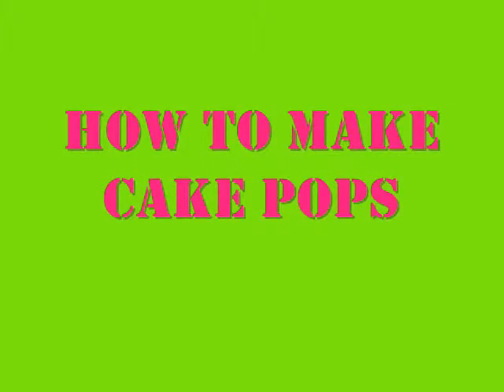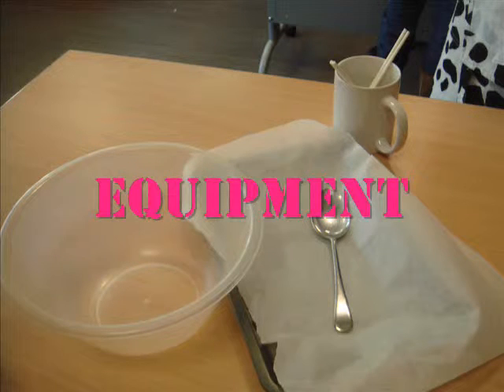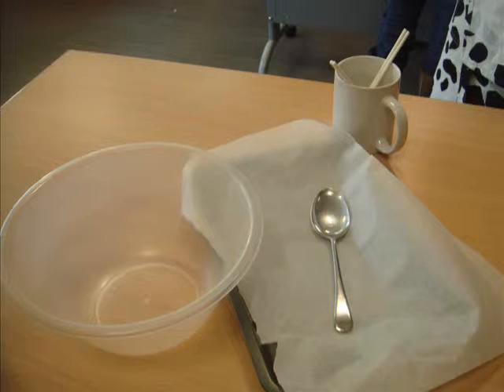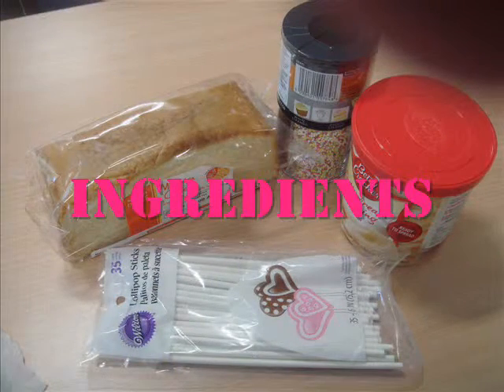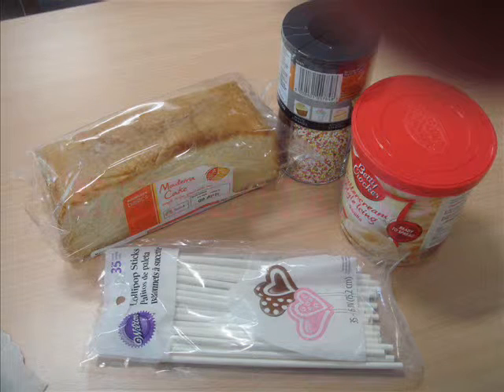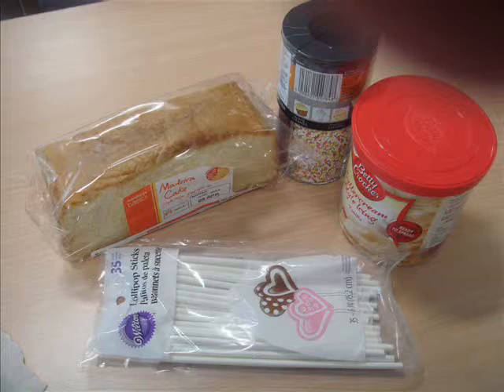how to make cake pops_0001.wmv